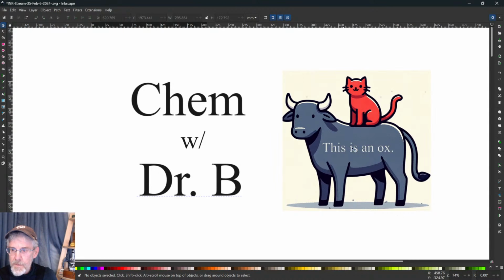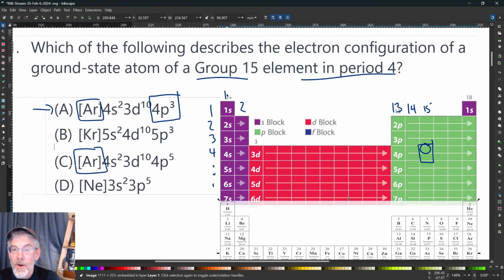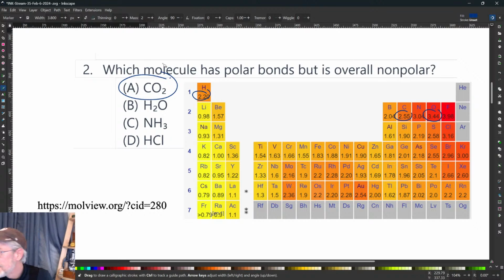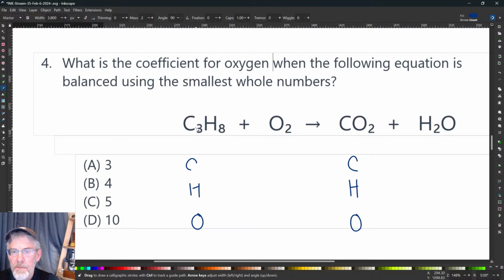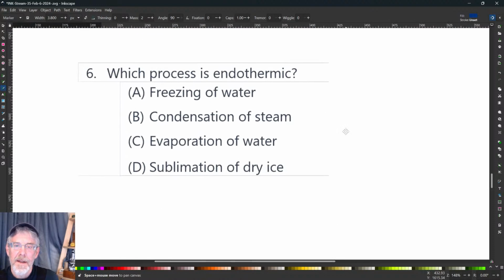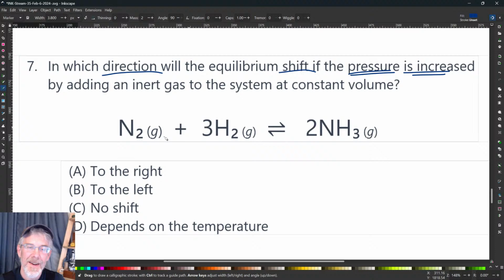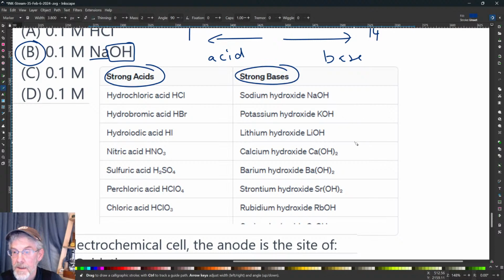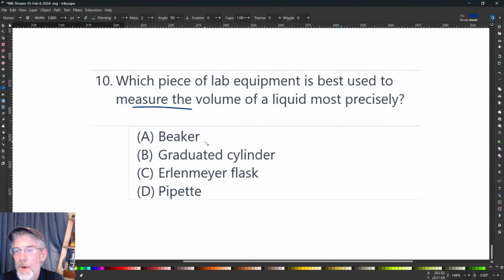Common Chemistry Exam Questions with Dr. B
In this livestream we'll work common exam problems for general and organic chemistry.   We'll look at electron configurations, polarity, a bit of equilibrium,  and more.